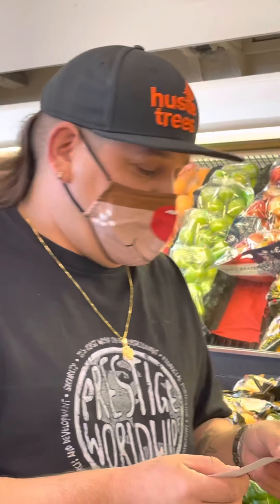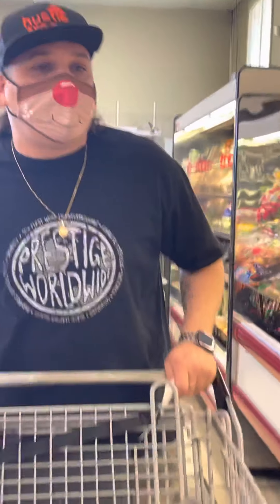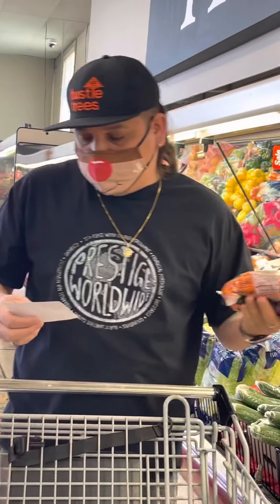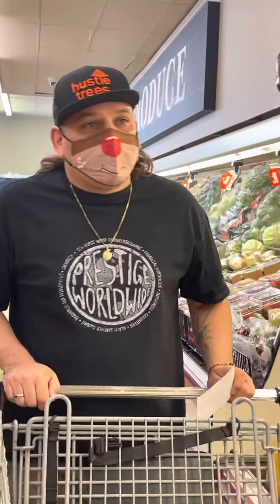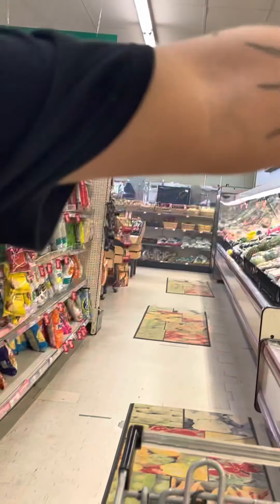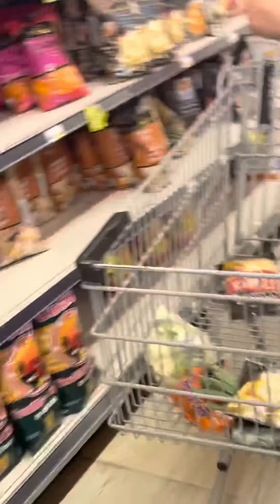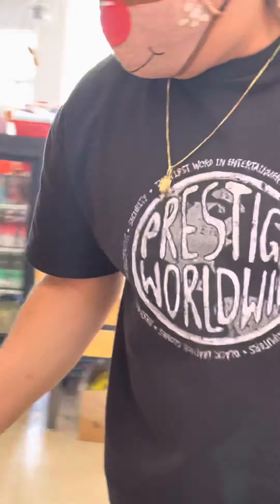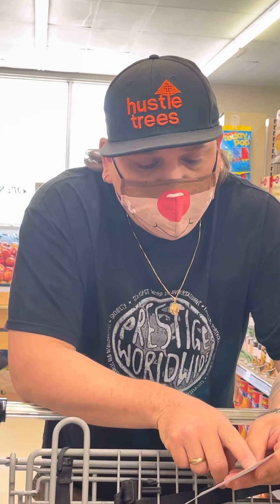Shopping For Speedy Gonzales Rice Bowl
Shopping for Sunday’s special Live episode. I am making Speedy Gonzales Rice Bowl.